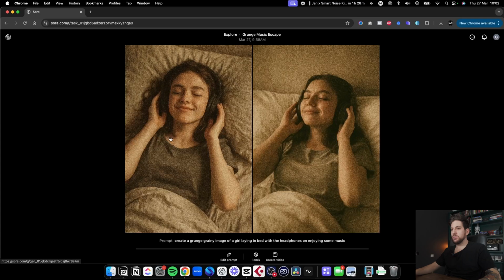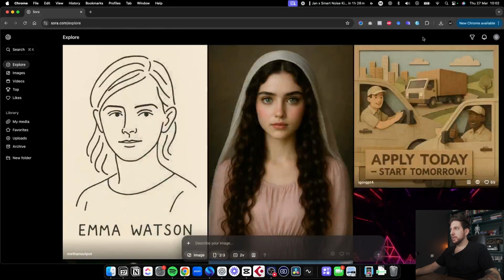Can AI Make Music Ads Now? (Testing Sora + CapCut for Artists)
In this video, I test out the new Sora-powered AI video tool from ChatGPT to see if it can create a compelling Spotify ad for an indie artist—in under 5 minutes.

I walk through how I created the visuals, added motion, edited the prompt, and plugged it into a CapCut template with music and CTA. Spoiler: the results are kind of insane.